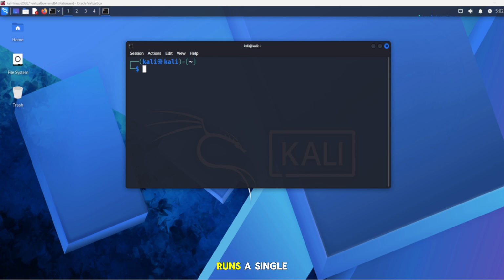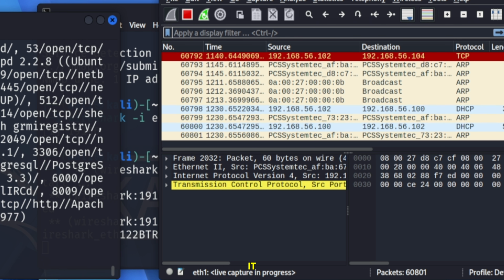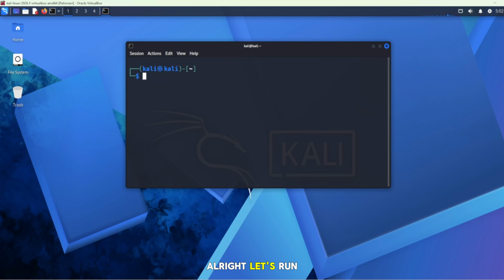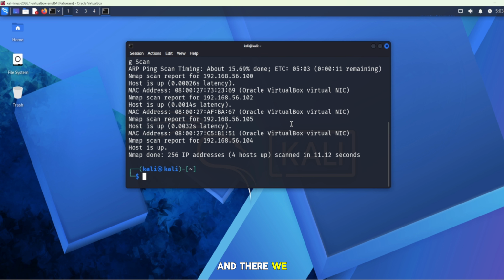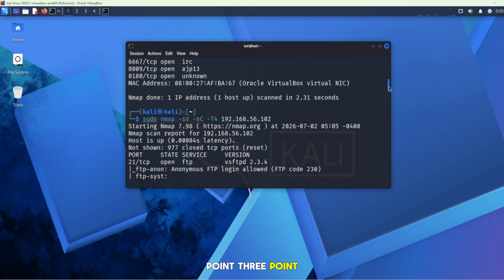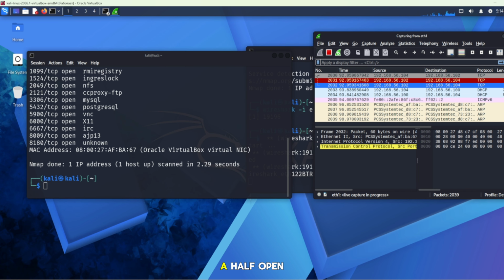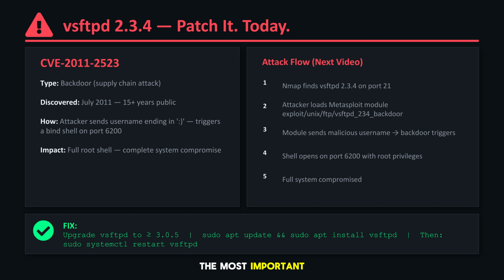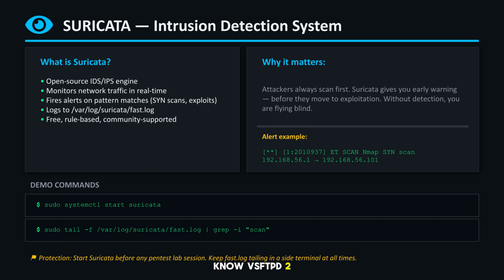How Hackers Map Your Network in 60 Seconds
Before any hacker runs a single exploit, they do this: one command, 60 seconds, and they know every open port, every running service, and every software version on your network. This is network reconnaissance — and it's the first step of every real attack.
In this video I demonstrate live on an isolated Kali Linux + Metasploitable 2 lab:
✅ How port scanning works at the packet level (with Wireshark proof)
✅ Nmap — from basic host discovery to full service fingerprinting
✅ Why version numbers are more dangerous than open ports
✅ How vsftpd 2.3.4 backdoor is discovered in a single scan
✅ How to detect port scans with Suricata IDS
✅ How to harden your own systems against reconnaissance
⚠️ All demonstrations performed on isolated virtual machines I own and control. Never scan systems without explicit written permission. Unauthorized scanning is illegal under CFAA and equivalent laws worldwide.

📌 Every video: real tools, real lab, real defense
SENTINEL covers real threats to real infrastructure — from network attacks and malware to ICS/SCADA security and nation-state cyber warfare. No theory fluff. Just real lab demonstrations and professional defense.